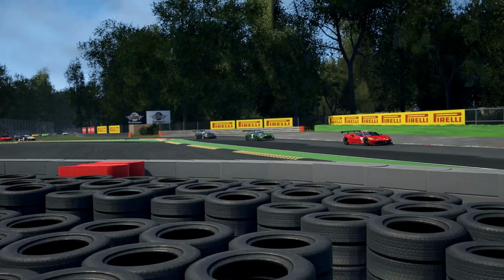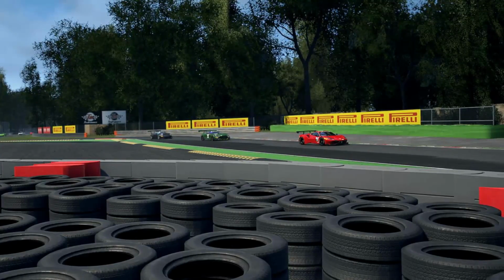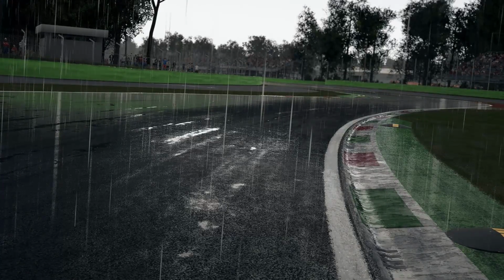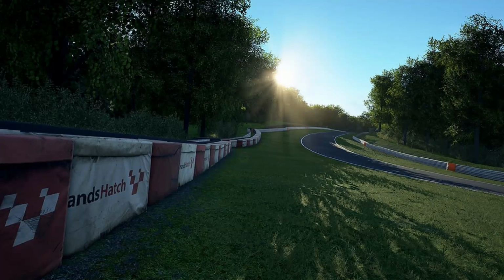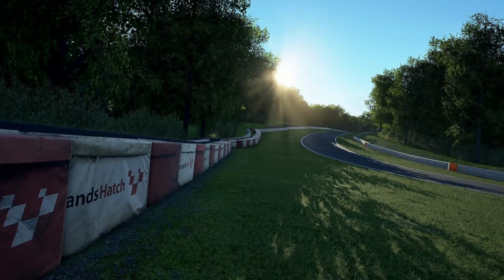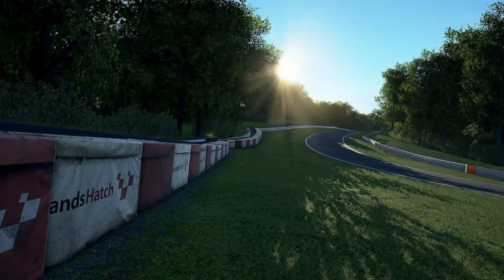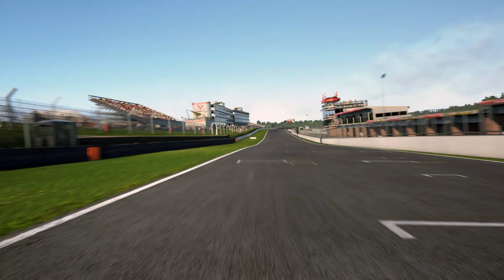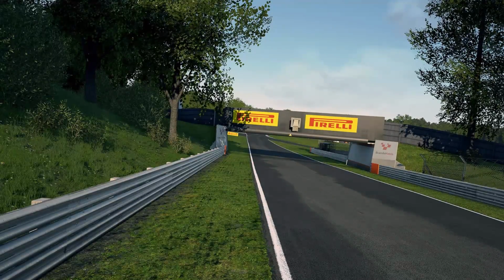ASSETTO CORSA COMPETIZIONE - WHY UNREAL ?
Assetto Corsa Competizione is going to be one of the first driving simulators to use the Unreal Engine. With this there has been some confusion as to what this means for the title. So in this video we look to dispel some of the myths and help give a realistic expectation as to what to expect from a racing simulator using the shiny if not sometimes cumbersome engine !

-- want to help this channel stay alive ? --

We make some money from add revenue, but the channel could not stay alive if it were not for those of you that donate and support us by using out links. Honestly its insane that you like what I do enough to hand over money.

UK AMAZON LINK ➤
USA AMAZON LINK ➤

-- SOCIAL LINKS --

-- OUR KIT --